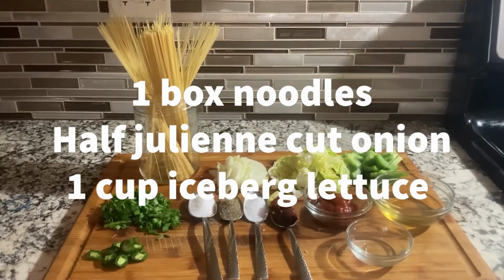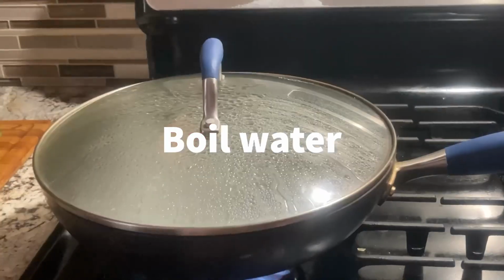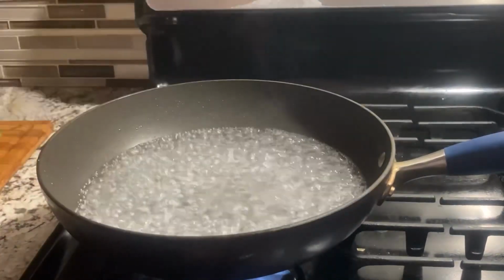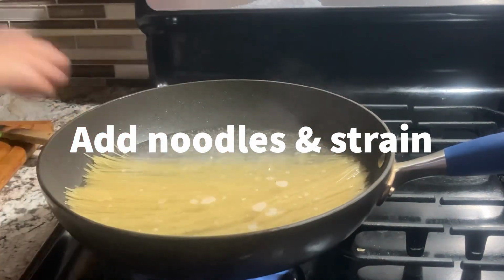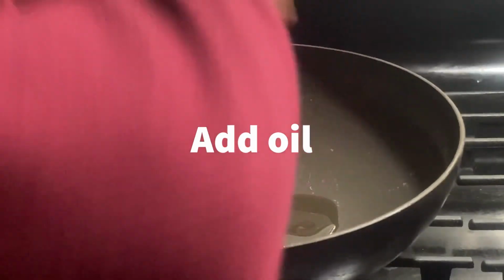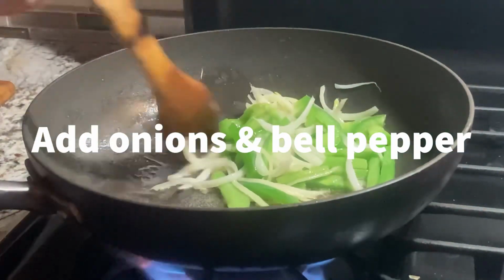Easy to Make One Pot Chow Mein College Edition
Hello everyone! Today we made a one pot chow mein.

Quantities:

Noodles- 1 box
Onion- 1/2 Julienne cut
Iceberg lettuce/ coleslaw - 1 cup
Bell pepper- 1/2 Julienne cut
Green onion- 1 bunch
Green chili- 1 sliced
Vinegar- 2 table spoon
Salt- To taste
Soy sauce- 2 table spoon
Ketchup- 1/4 cup
Oil- 1/2 cup
Ginger- 1 teaspoon
Sugar- 1 table spoon
Black pepper- 1 table spoon
Chili paste- 1 tea spoon

Hope you try out this recipe and enjoy!